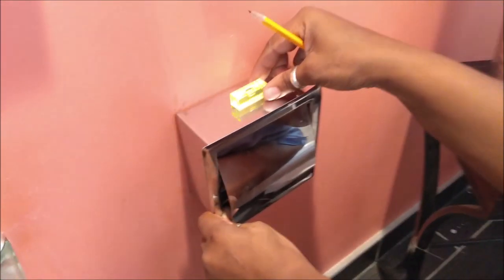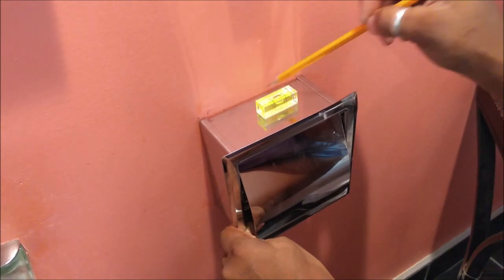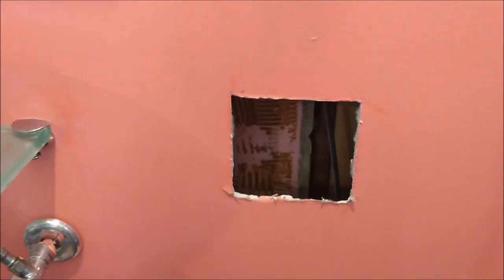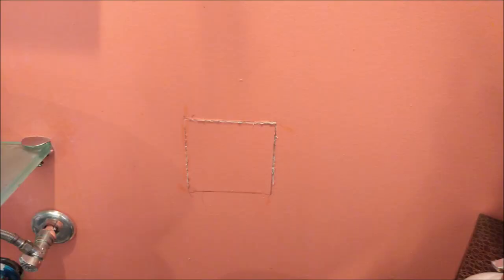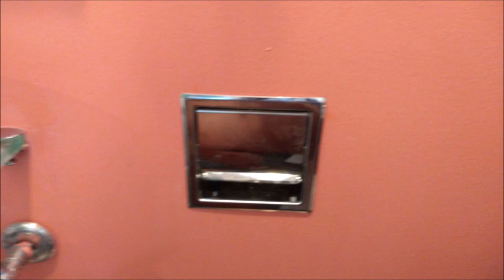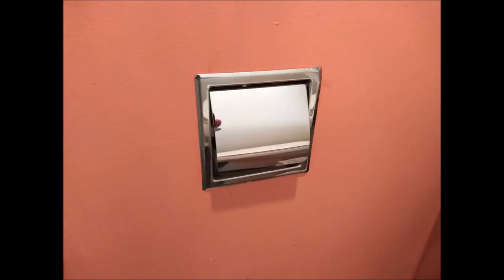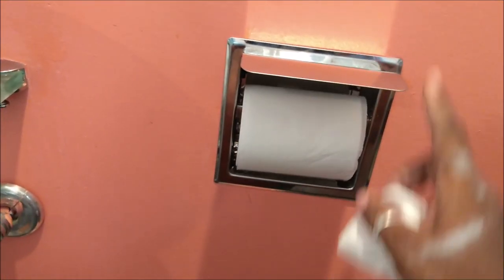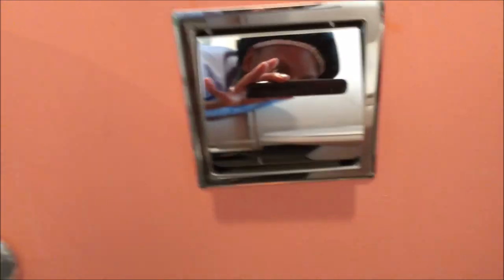How To Install A recessed Toilet Paper Holder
Please go support both of my prince's channel's